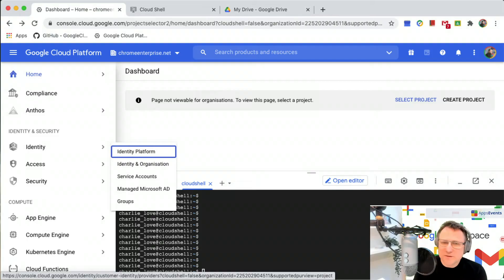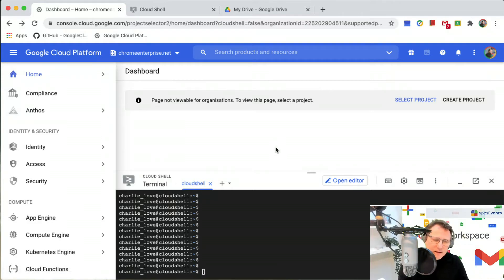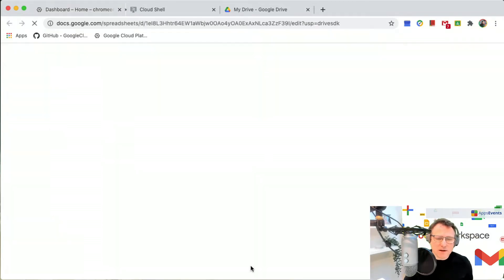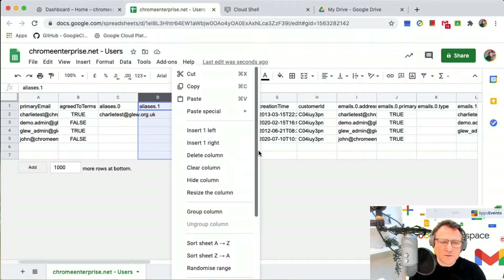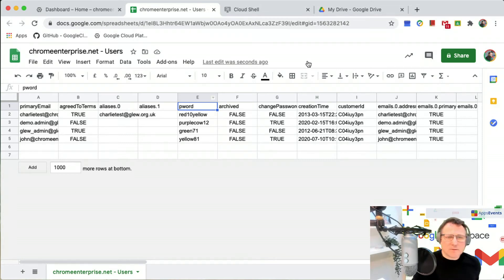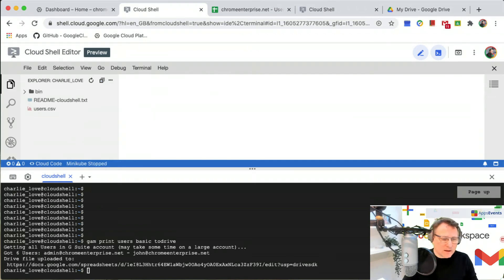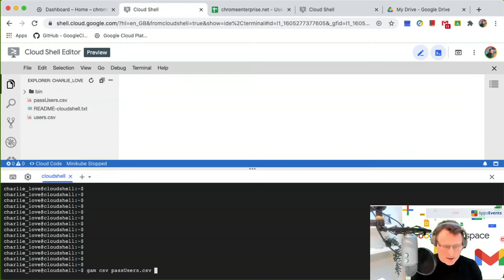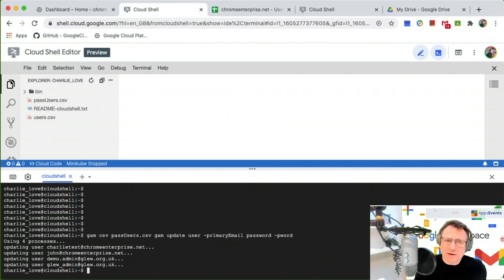G Suite Enterprise Management: Bulk List Users and Password Reset Using GAM in Google Cloud Shell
Welcome to our G Suite Enterprise Management video series with AppsEvents and Acer where we show you how to get started with the G Suite Enterprise management console and the management of your users, resources, data, devices, and services

We will start with some quick overviews and then go over some deeper dives into how to get the very best from G suite. In this episode, we will show you how to use GAM in Google Cloud Shell to get a listing of all the users in your Google Workspace environment and to do a very quick bulk password reset.